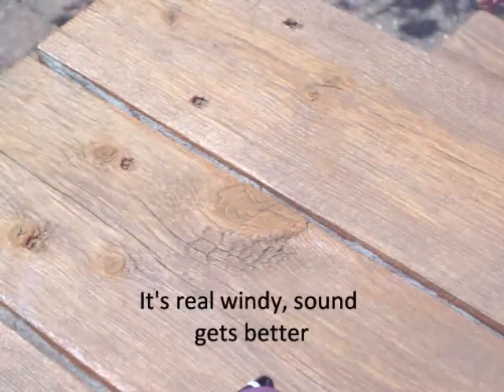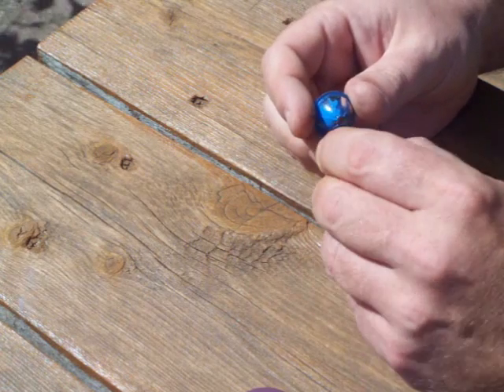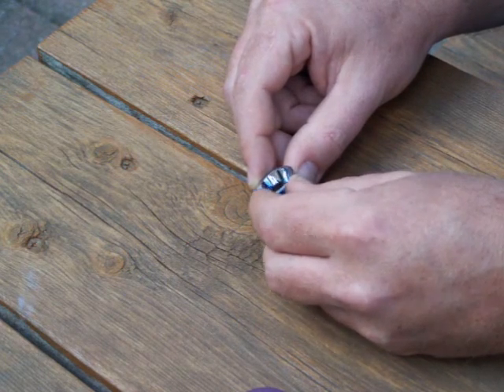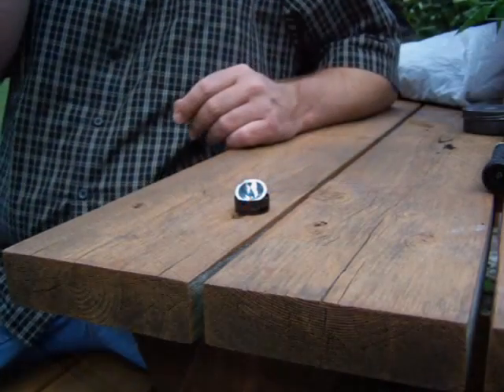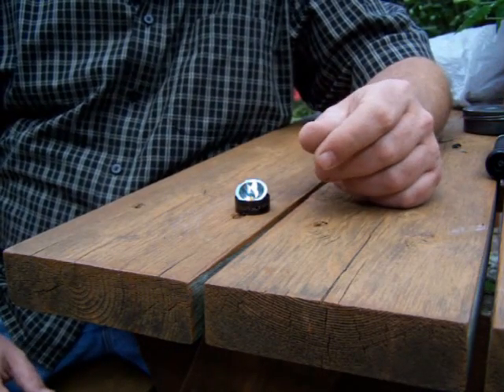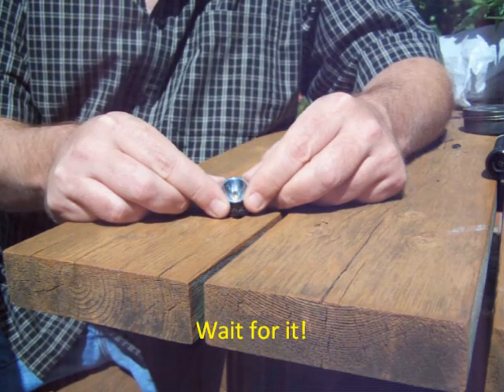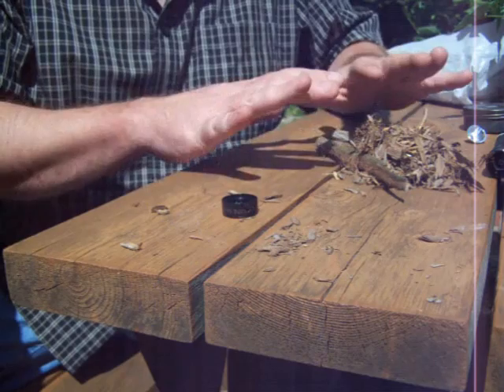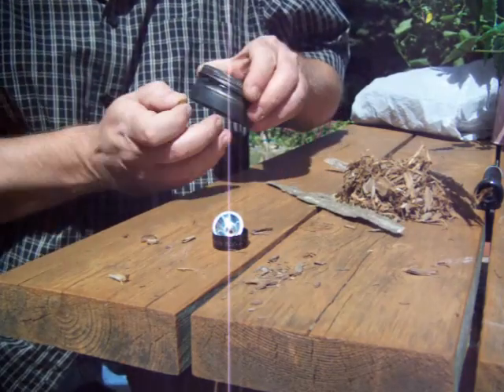Fire with Parabolic Lens